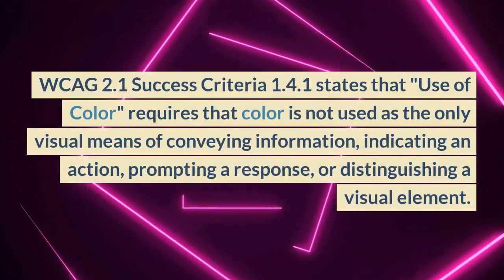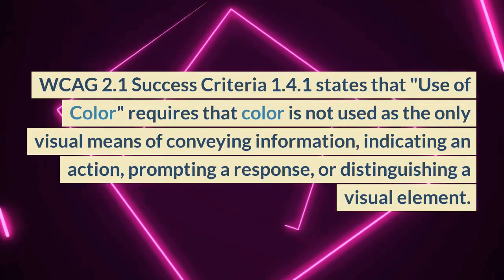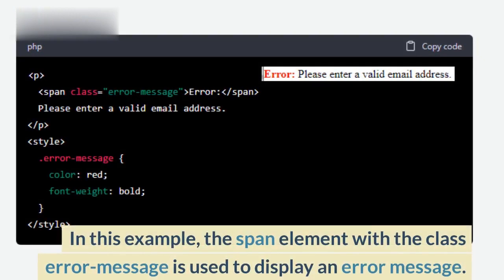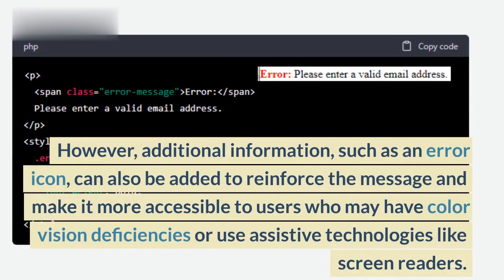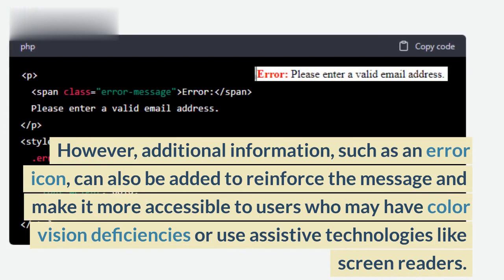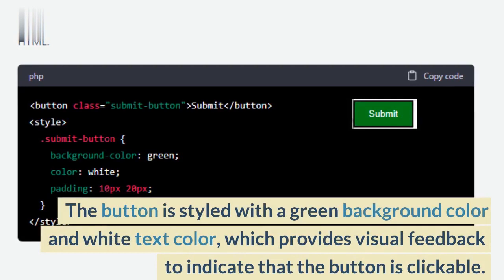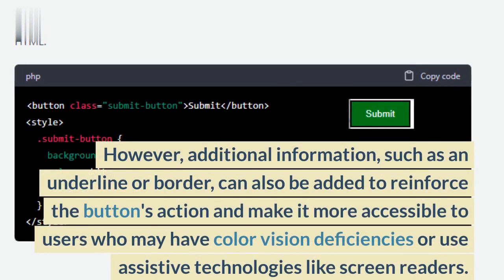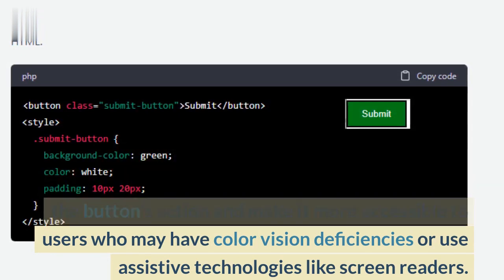How to implement WCAG 2.1 Success Criteria 1.4.1 Use of Color in code with examples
"Learn how to make your website more accessible to all users, including those with disabilities, by implementing the WCAG 2.1 Success Criteria 1.4.1 Use of Color in code. In this video, we'll provide step-by-step guidance and real-life code examples to help you understand the process of implementing this important accessibility guideline. Whether you're a web developer, designer, or just interested in making the web a more inclusive place, this video is for you. Don't miss out on this valuable opportunity to improve your website's accessibility and make a difference for millions of users worldwide."